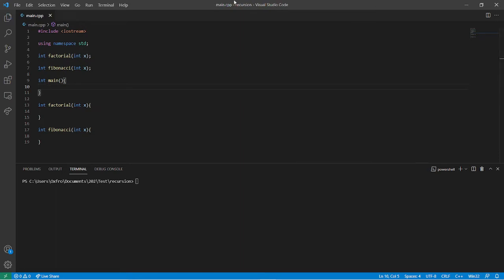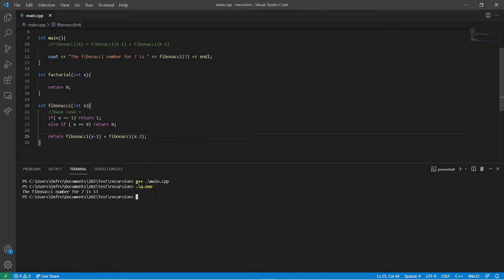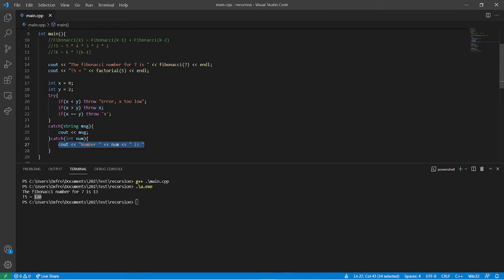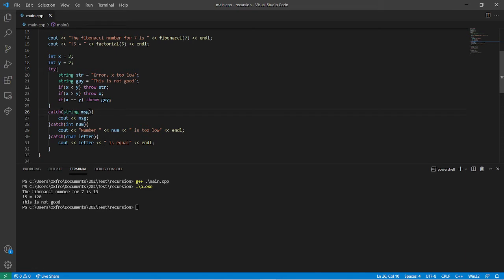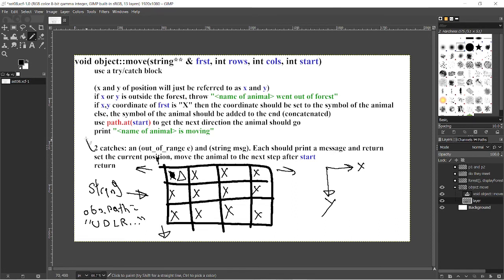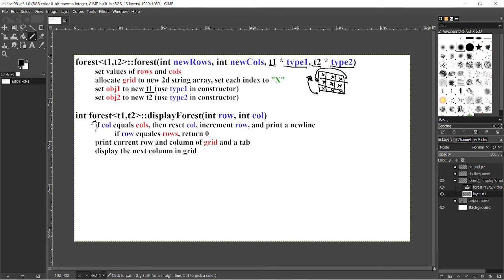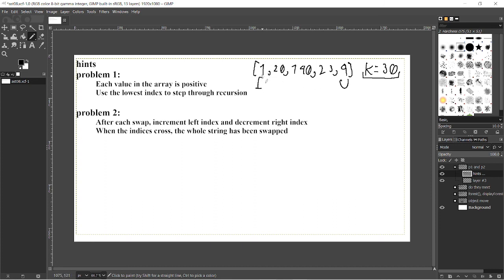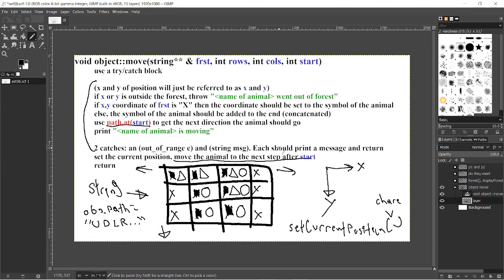Assignment 8, Recursion, Try/Catch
Oct 29 office hours recording.